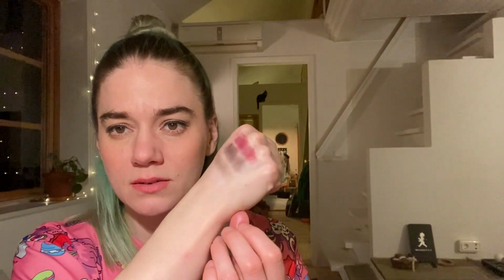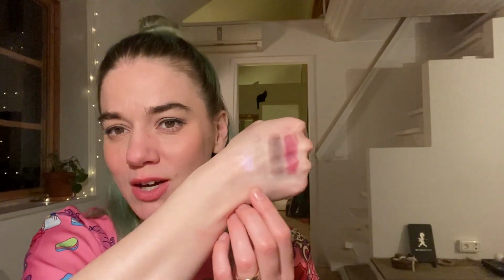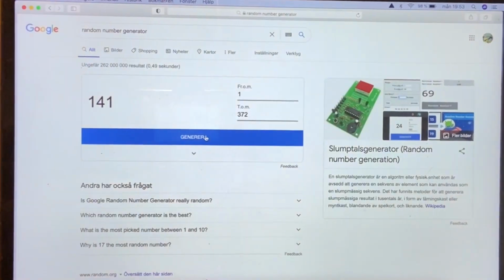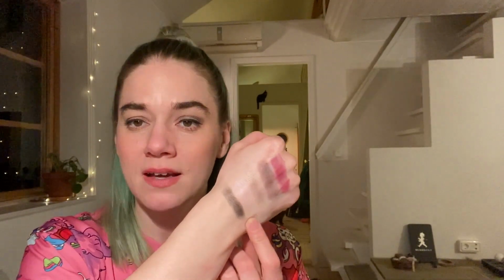Eyeshadow Roulette #12 March 2021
Okay so consistency is not my forte... The colors randomized this time are ummm not quite my faves BUT I will persevere!

Also the start is a little rusty and distracted (see: espresso cat), and I might have miscounted the eyeshadow use for one shade 🙈 It is human to fail! ...is that an English idiom even or am I straying into Swenglish...?

Randomized colors this time:
Beauty Bay x Nikkie Tutorials - Slasher
bh Cosmetics Zodiac - the color under Libra
Stila Eyes are the Window Soul - substance
NYX In Your Element Air - pink purple duochrome
Morphe Always Golden 9A - Storm

Stay safe! Wash your hands!